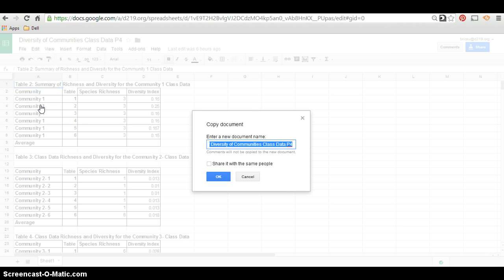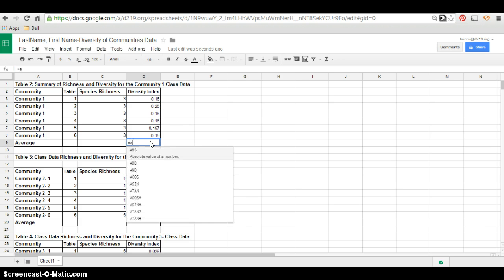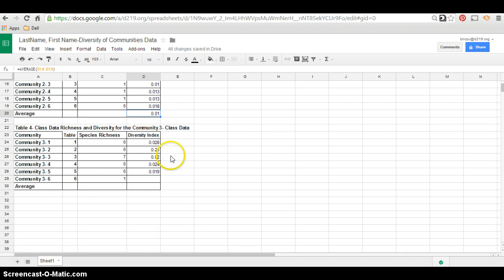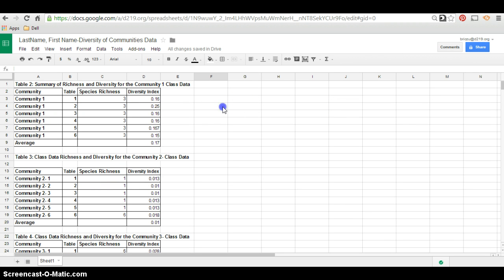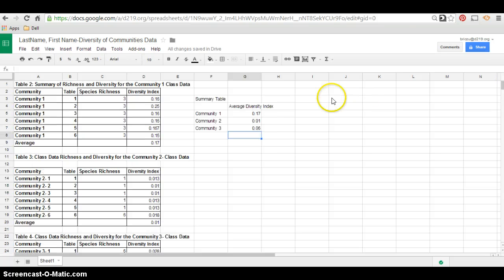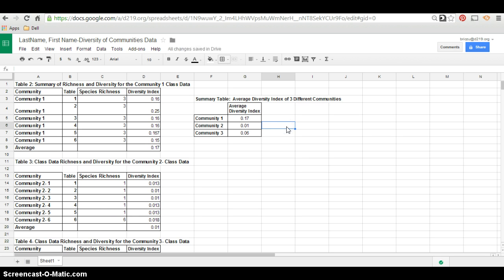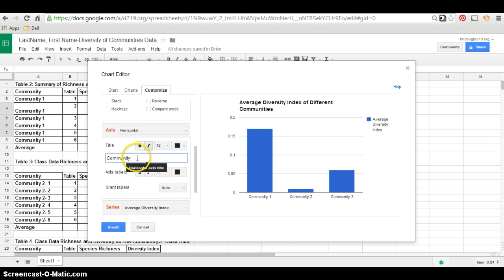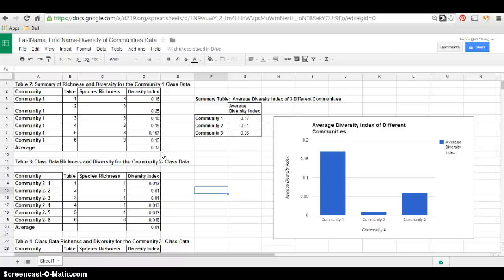Diversity of Communities Data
How to analyze the data and make a graph for the Diversity of Communities lab